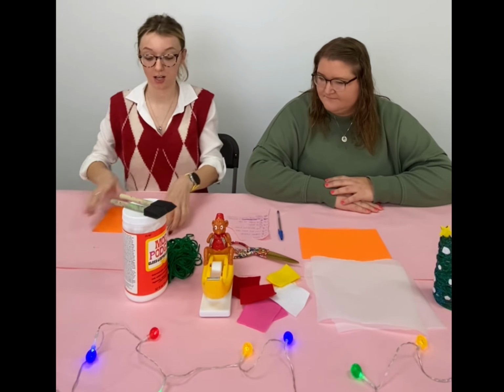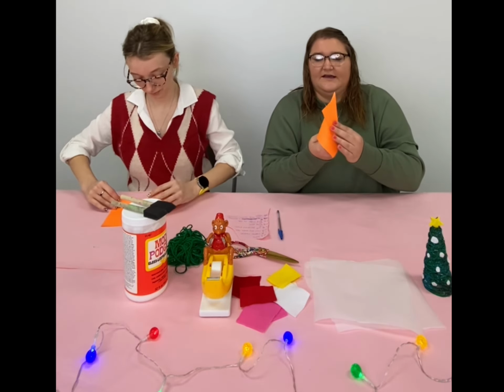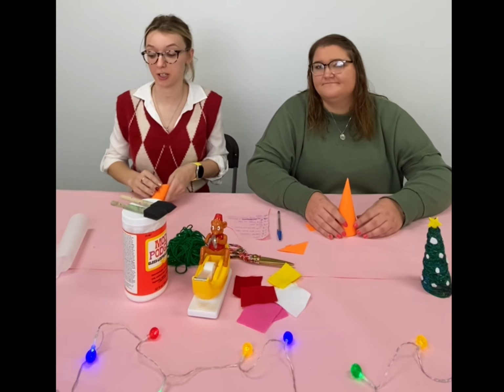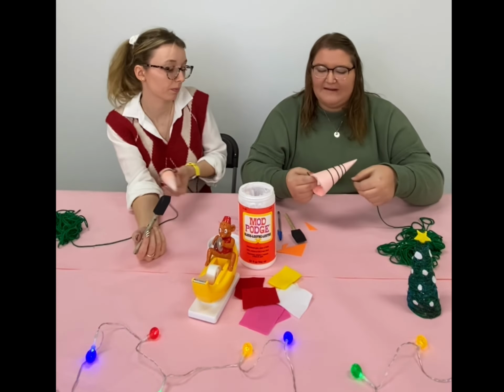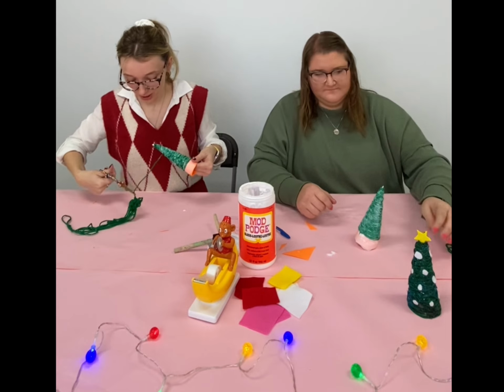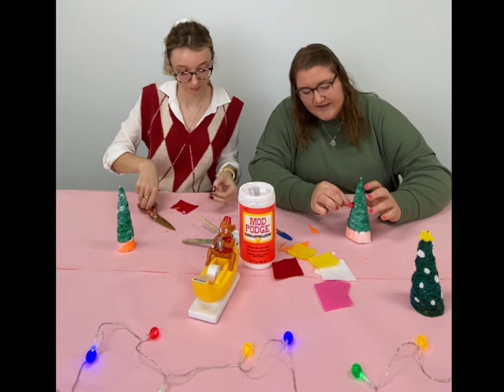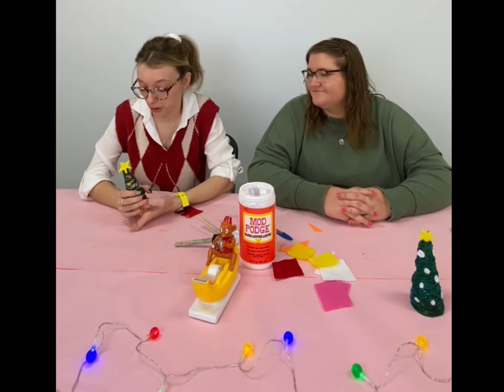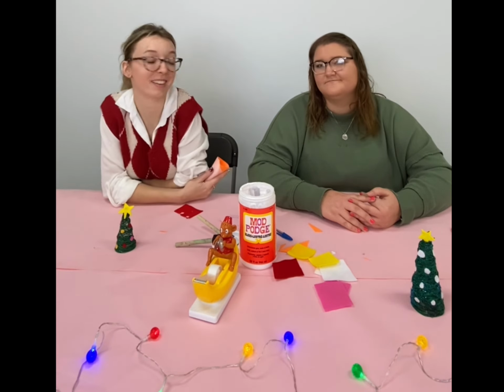DIY yarn Christmas tree with Woodhaven Recreation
Let’s create a yarn Christmas tree! Follow along in the video to learn how. Share your creations with us on the Woodhaven Lakes Facebook page.